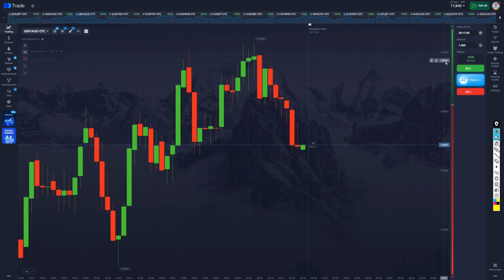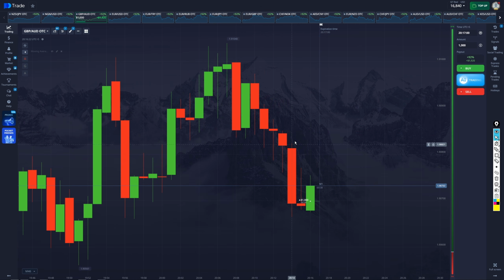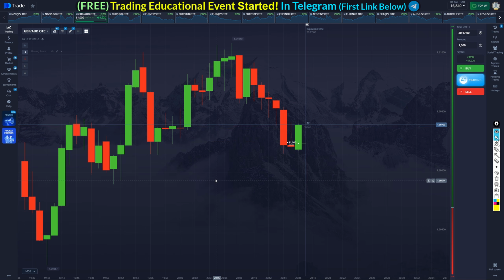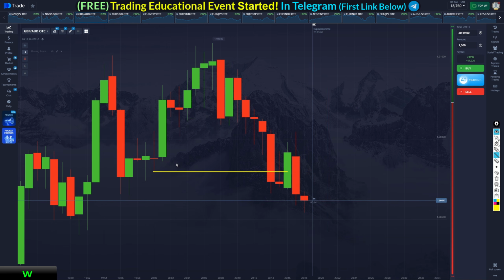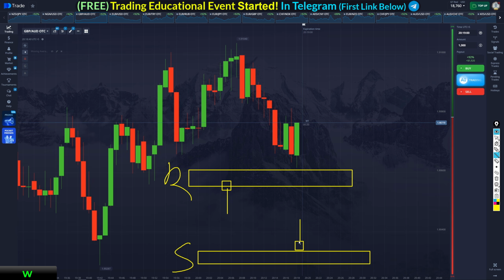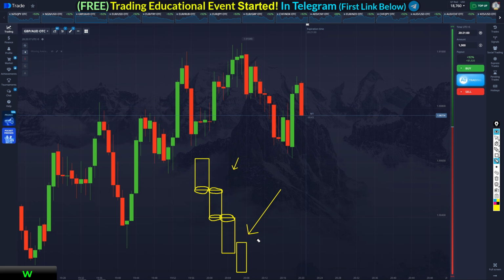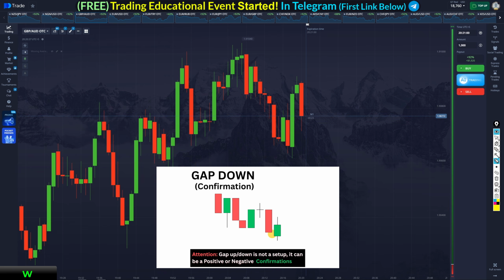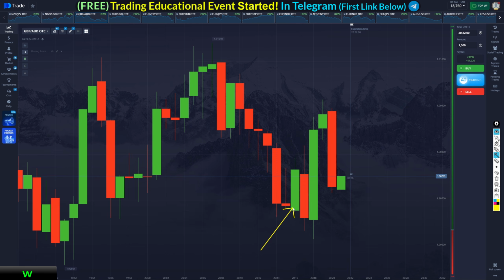HOW I TRADE LIKE PRO! - $30,000 Trading Challenge (DAY 10)